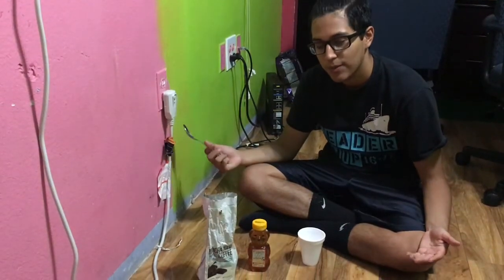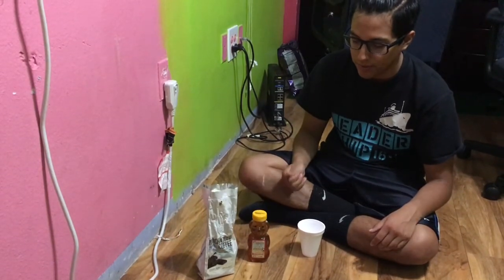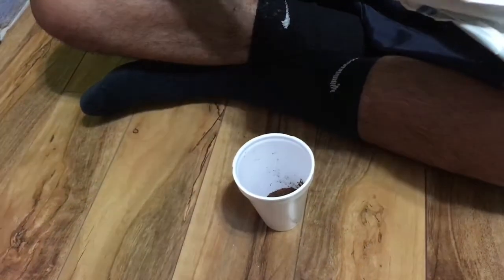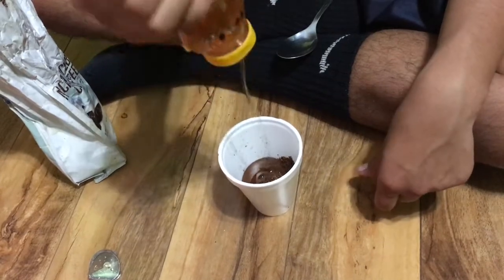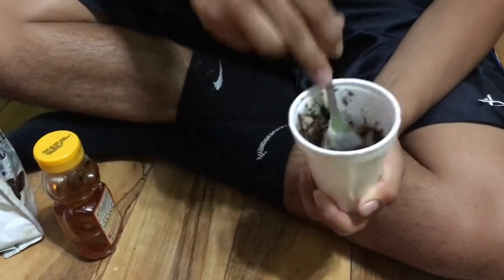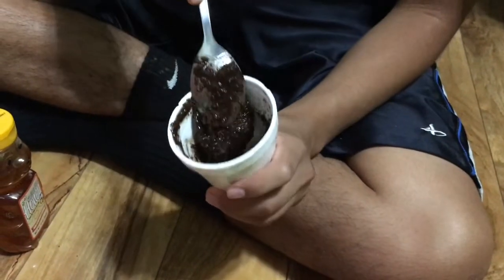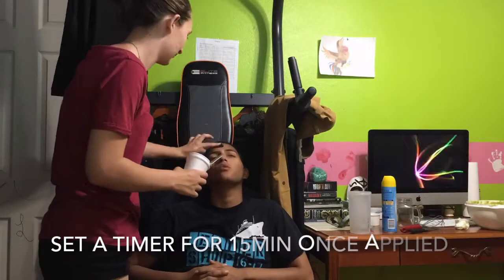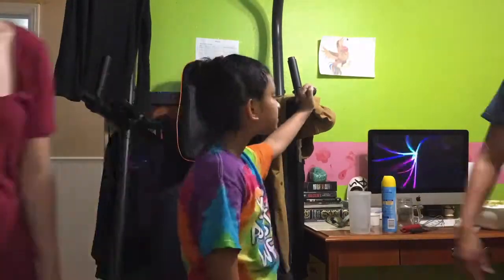Pintrest Test: Honey/Coffee DIY (Part 2) #4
Hey guys, I'm trying out the Pinterest test series again :D This episode we try a honey/coffee face mask so ENJOY :) There will be an upload every day until this beauty series is done so SUBSCRIBE FOR DIY BEAUTY :D :D